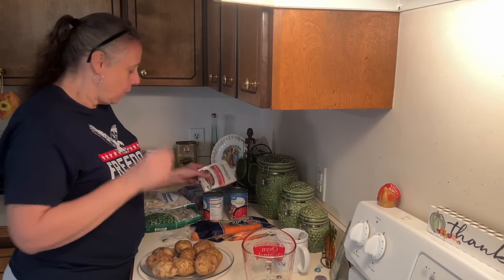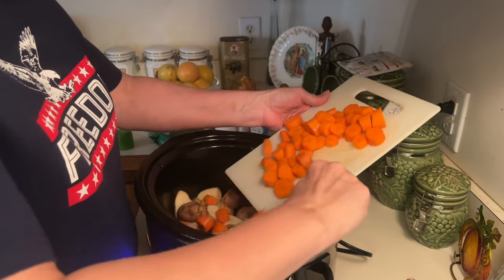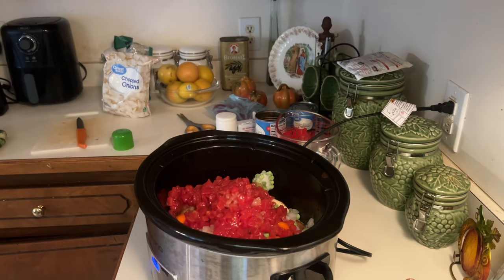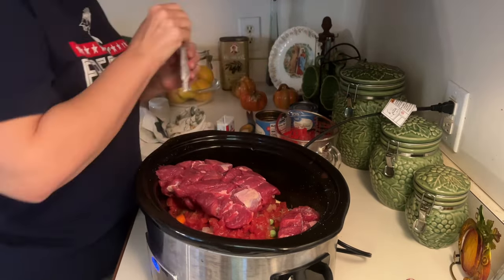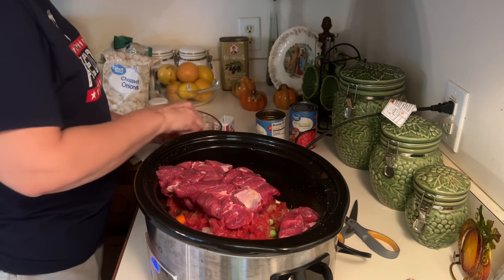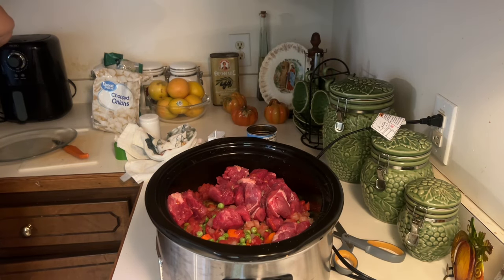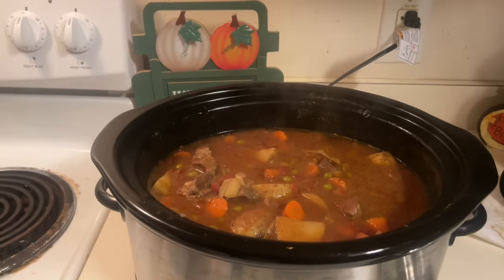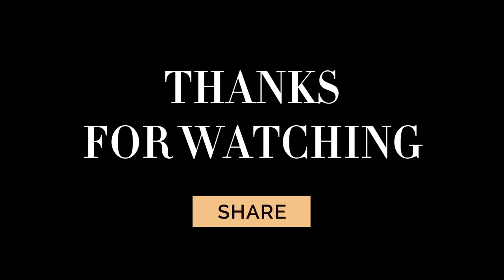Beef Stew In Crockpot! Taking A Short Cut/Comfort Food/Letting The Crockpot Do All THE WORK!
Easy Hearty Crockpot meal. Buying crockpot seasoning packets makes it easy. There is even a recipe on the back!